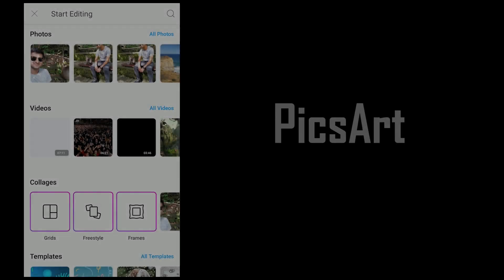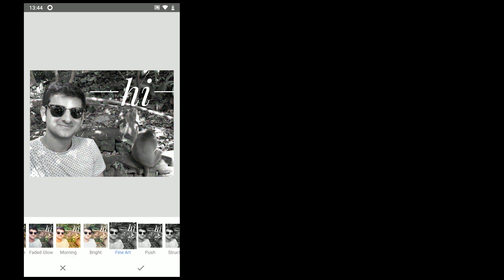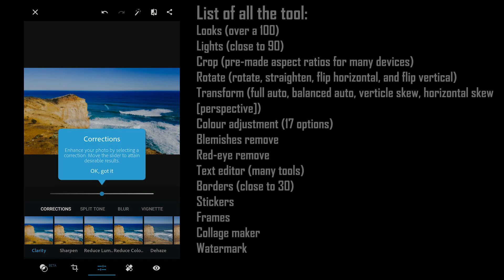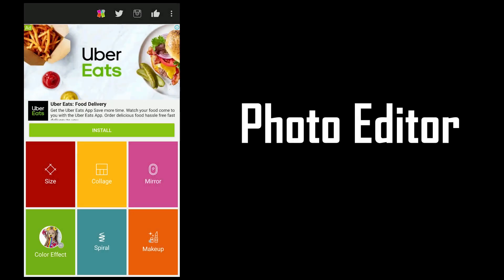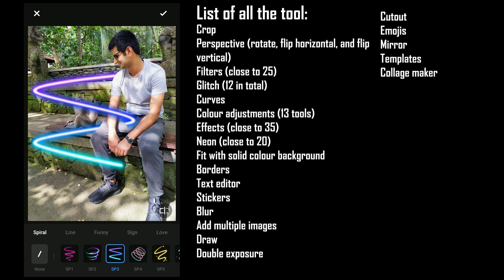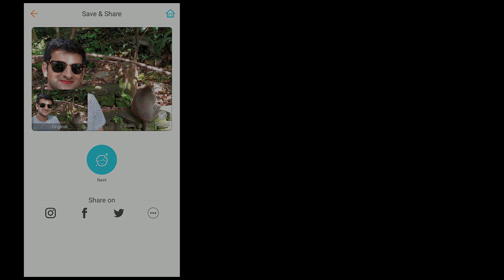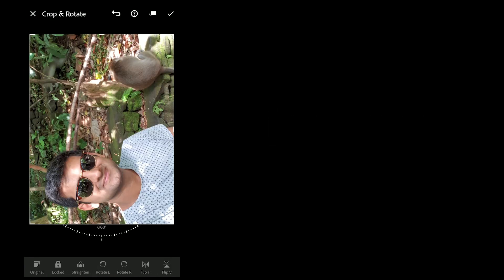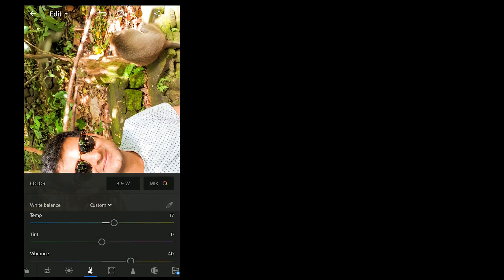10 Best Free Photo Editing Apps (Android and iOS | 2020)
What is best free photo editing app in 2020? The video explores the 10 best free photo editing apps for Android. As the video covers each, all the tools and features of the app are shown on the right hand side.

Really into photography? Get the Adobe Photography plan and enjoy Photoshop and Lightroom

7. Photo Editor Pro (Polish) by inShot Inc.
8. AirBrush